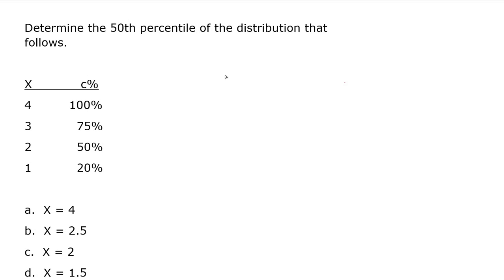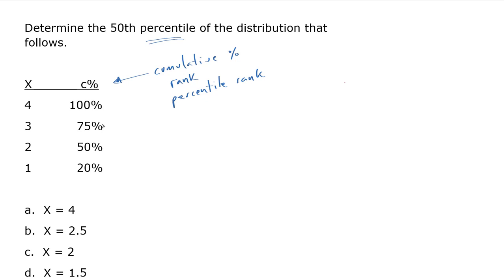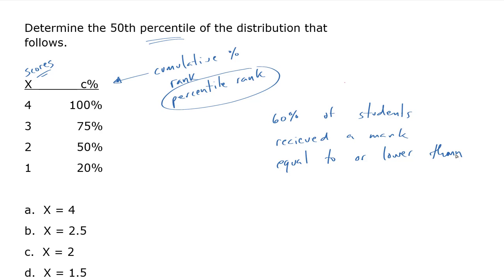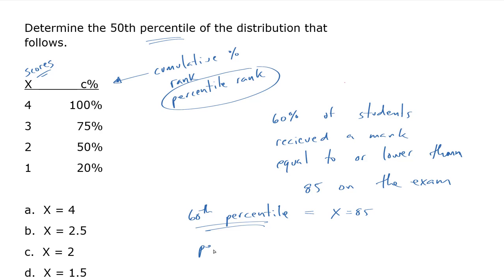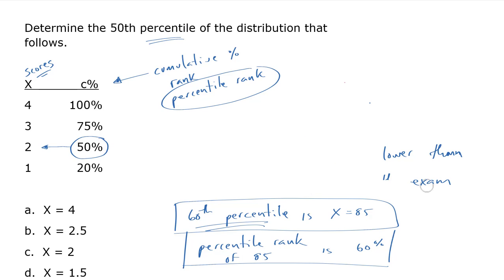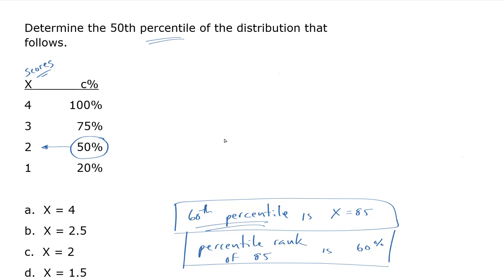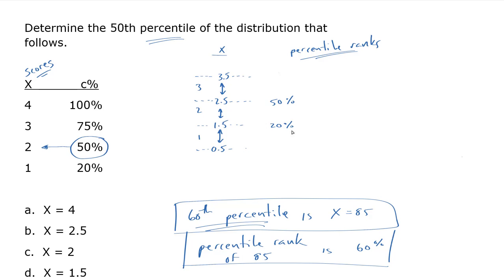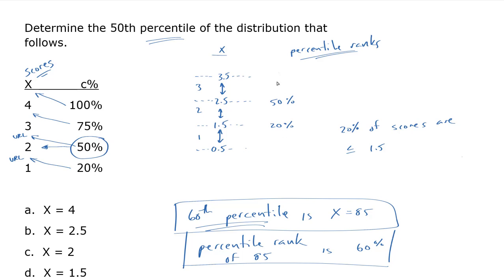Question 31 Chapter 02